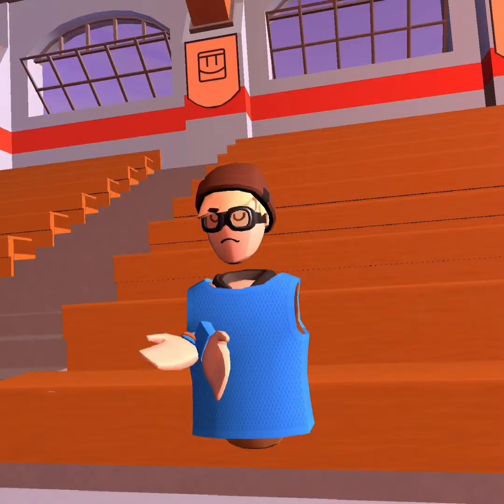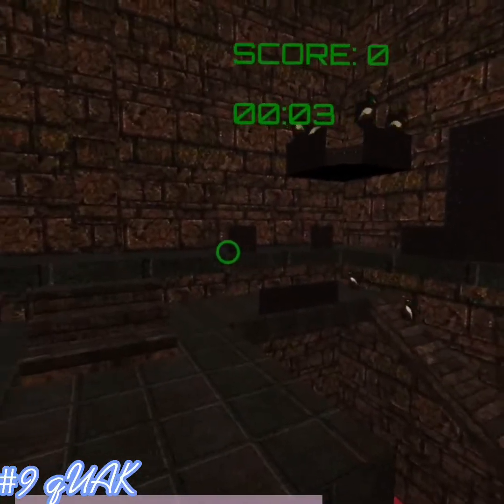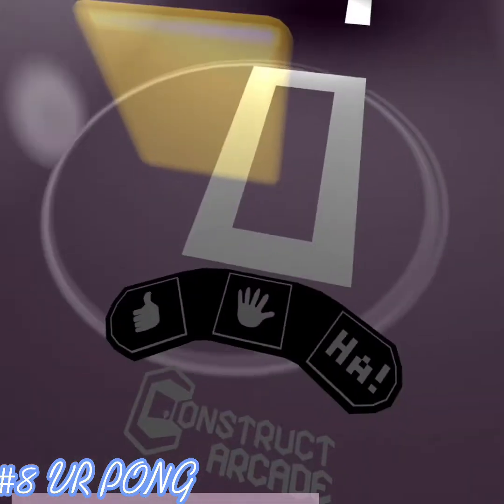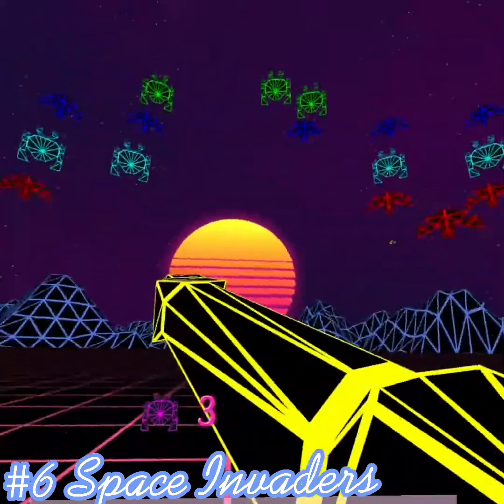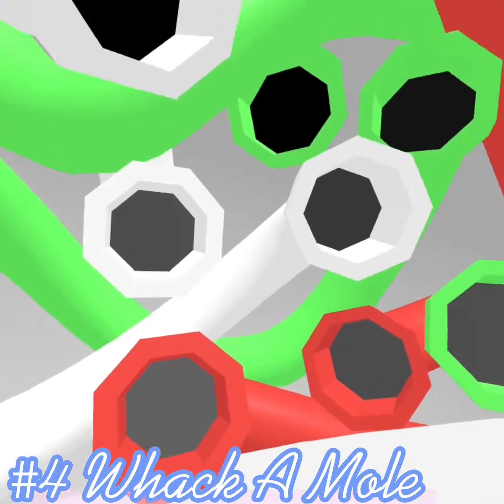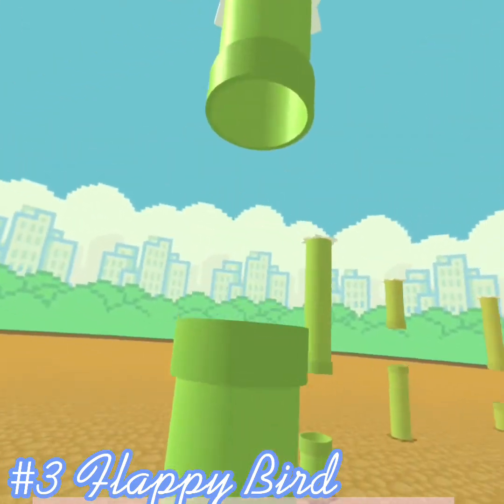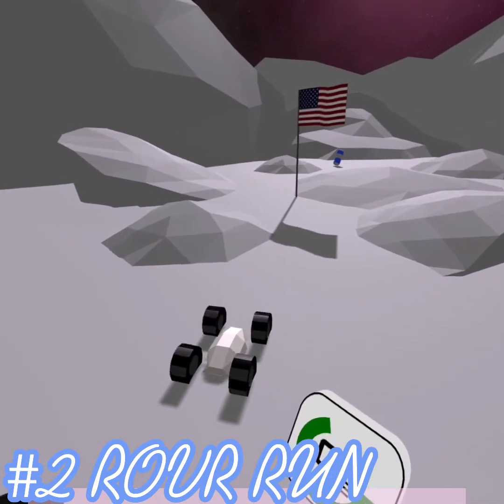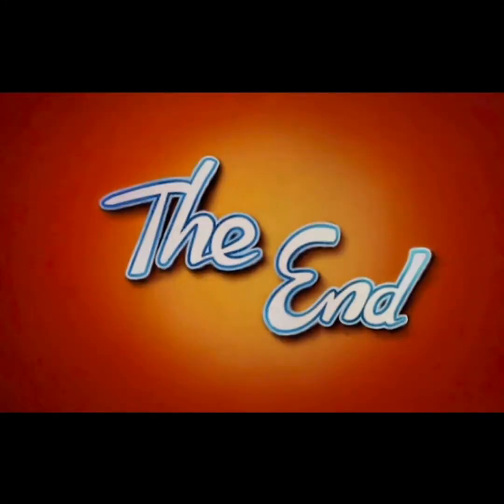The Top 10 Free WebVR Games For Oculus Browser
Today I went to try 10 WebVR Games And rated Them From 10 to 1
Sub If You Enjoyed (pls)